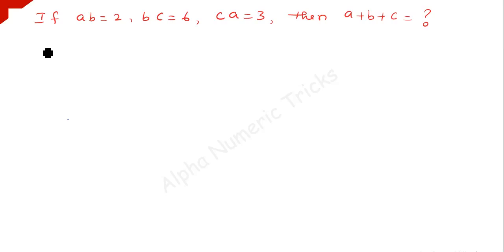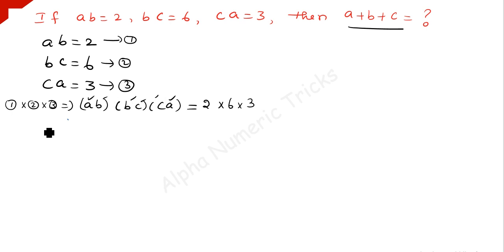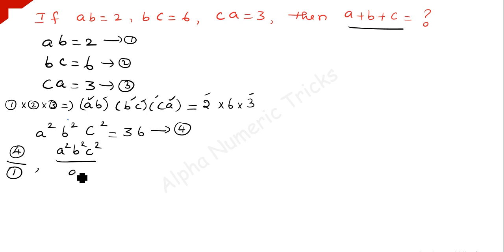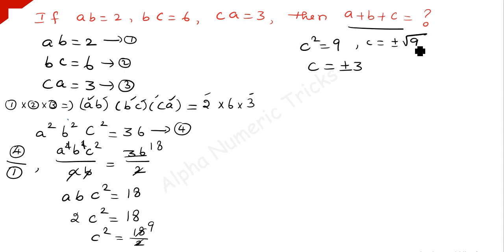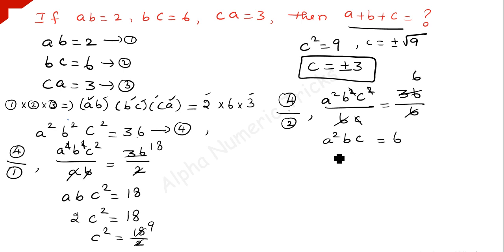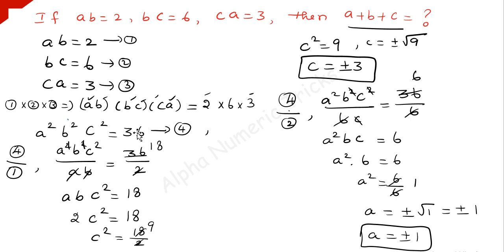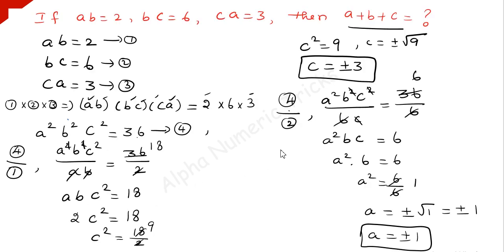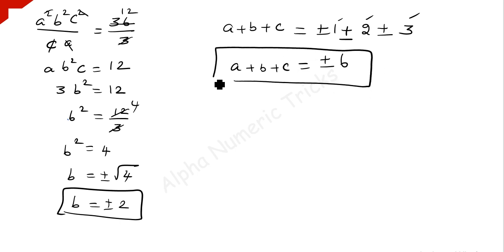solve this algebra problem|Math olympiad problem|AlphaNumericTricks